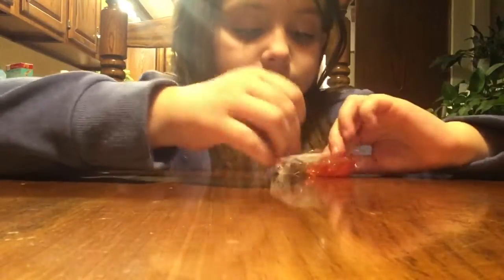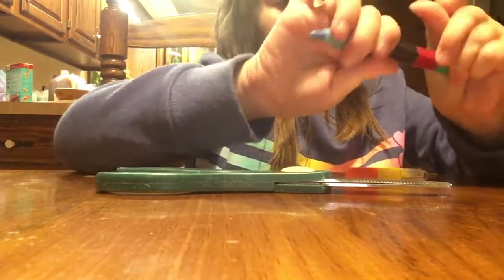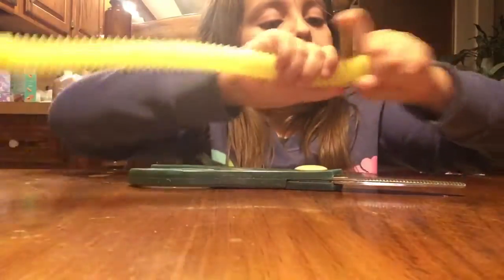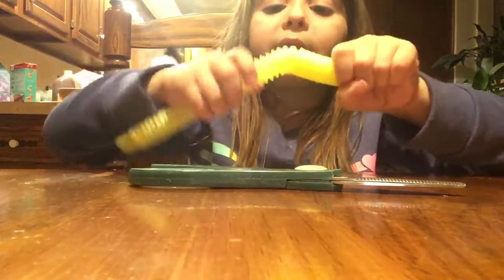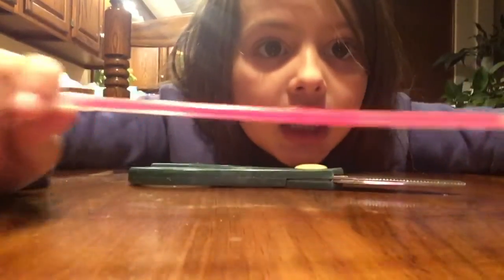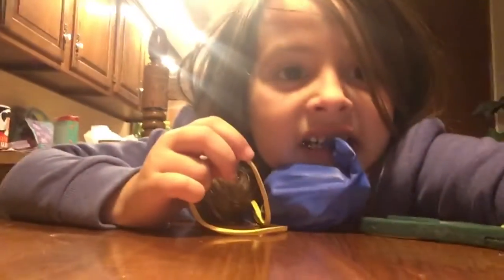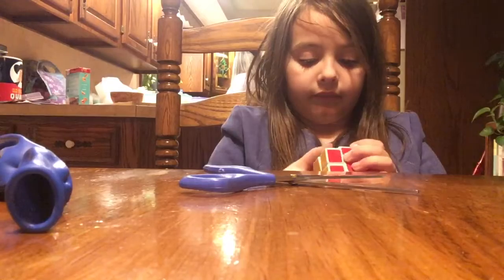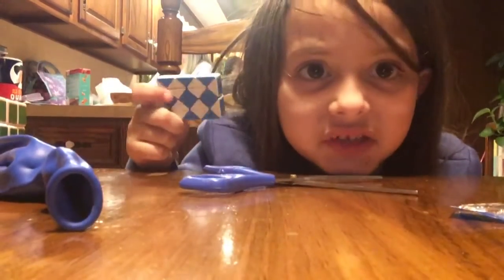Fidget Toys! What in the Name of Fidgets is This?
Look at all of the fidgets Sammie has today! Care to trade?